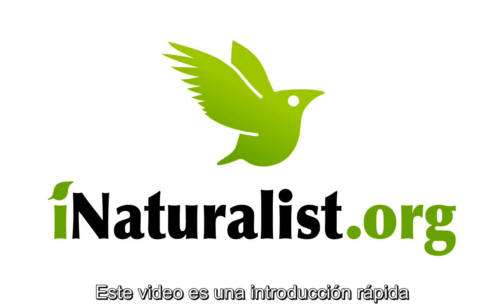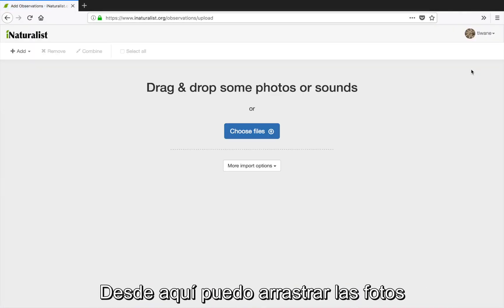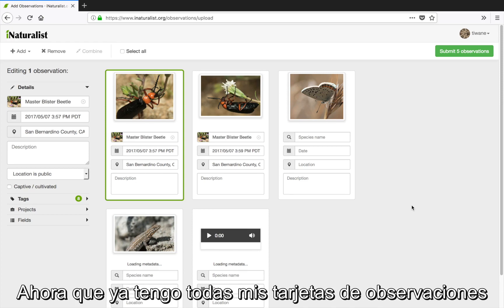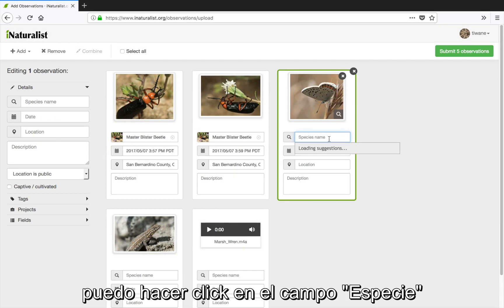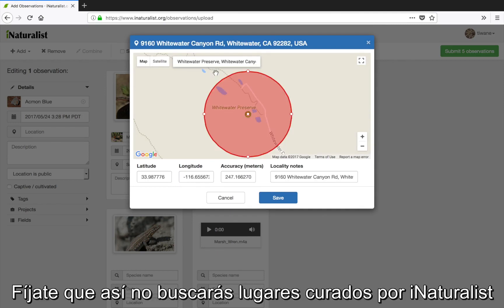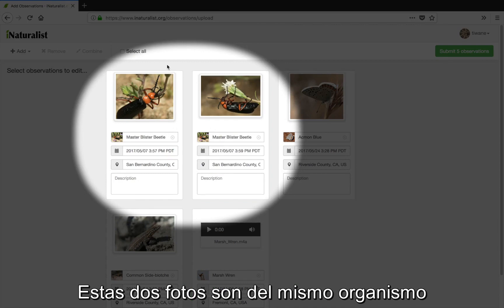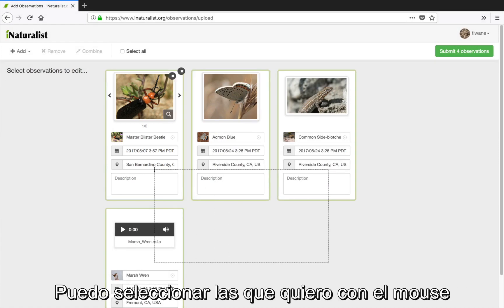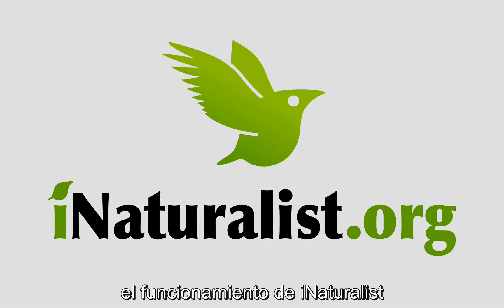Cómo usar la aplicación web de iNaturalist, sub español